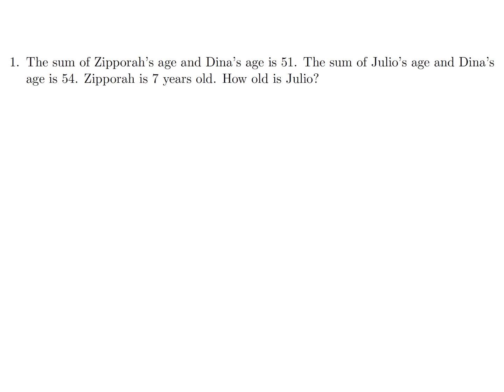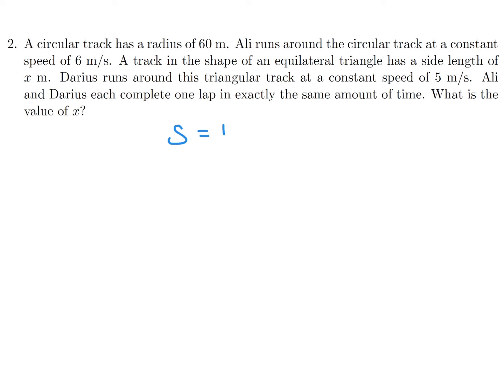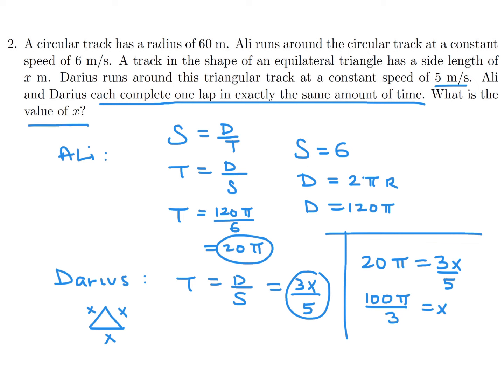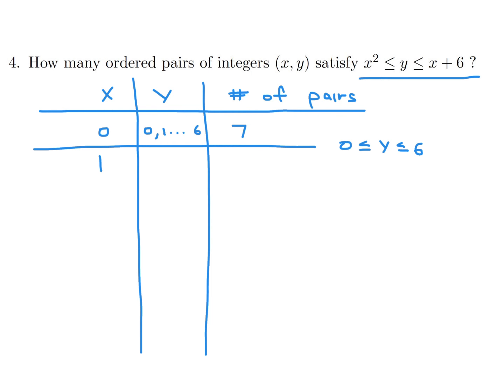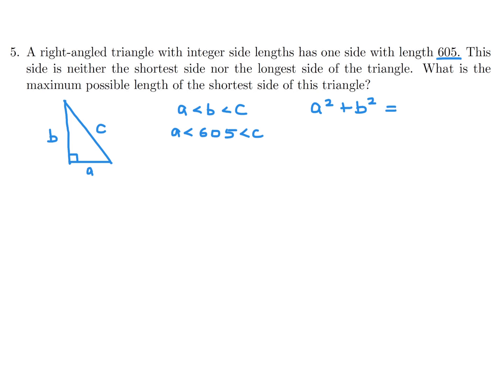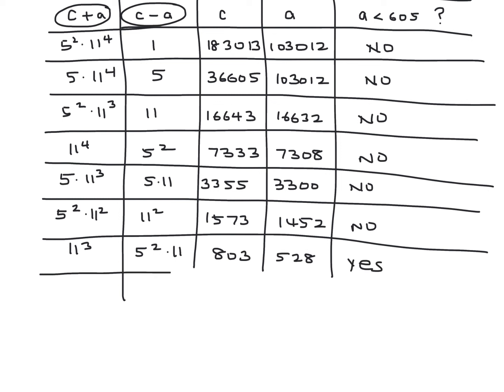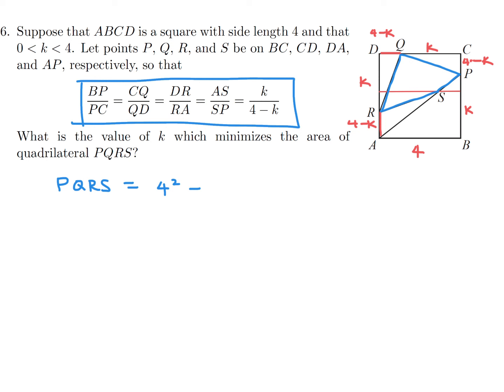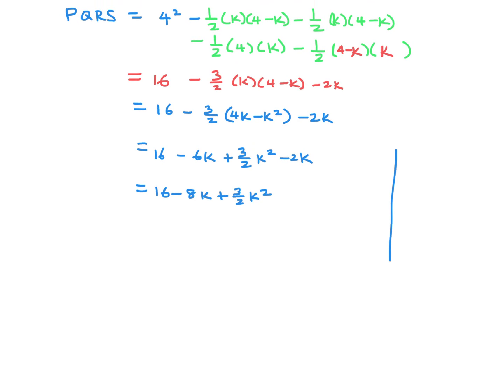2019, Canadian Senior Mathematics Contest | Part A